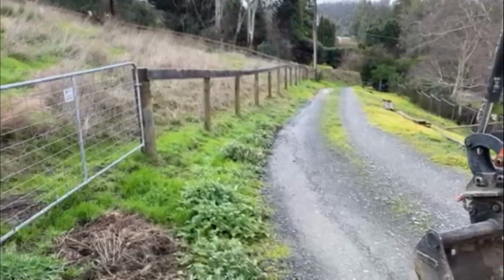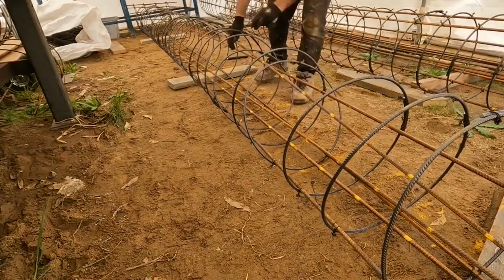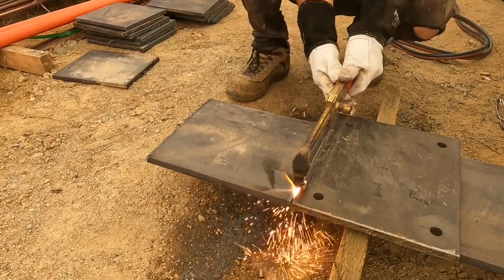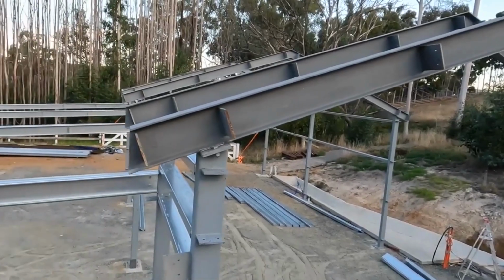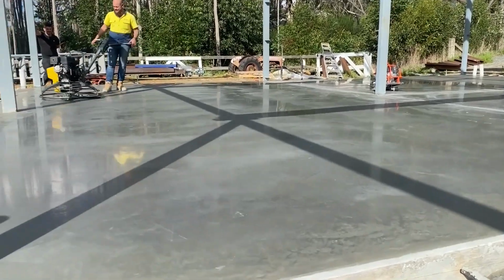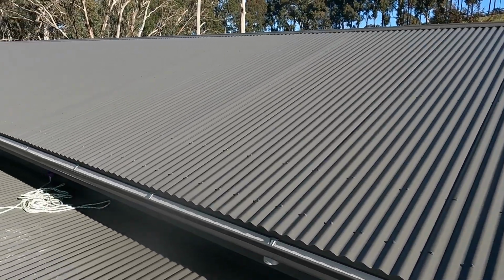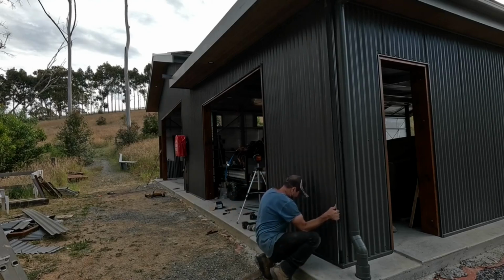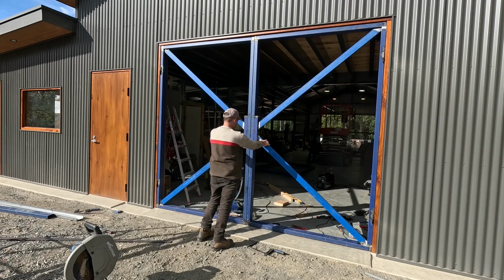Workshop build part 23 - How I built my dream in 12 minutes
I've built this workshop as an owner builder. Its taken approximately 18 months but I've done all the work myself beside electrical, plumbing and pouring the concrete.
It's taken time but has been a very rewarding project.

From here I will get started on some of the projects I'm mostly known for. These will include get the Mowzuki running again to starting another build which will end up being the big brother of the Mozwuki.

Hope you enjoy the content and I look forward to sharing some unique builds in the next few months.